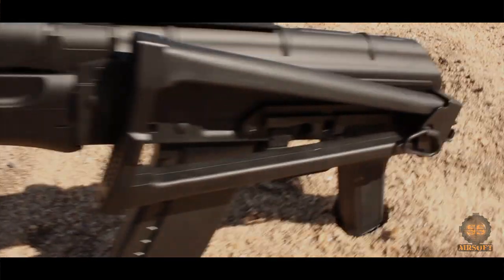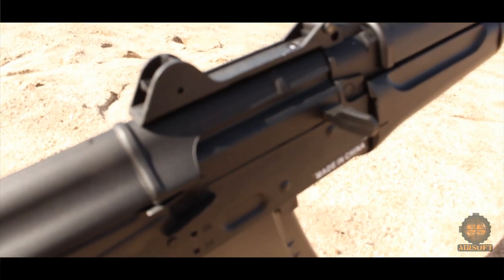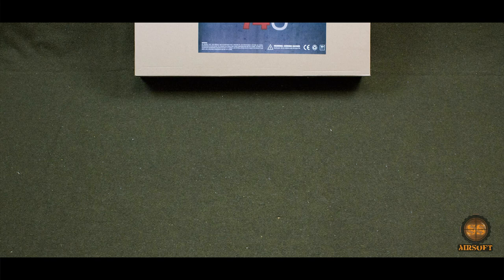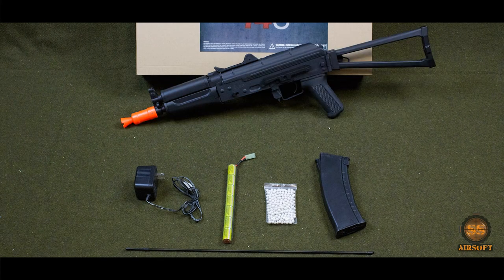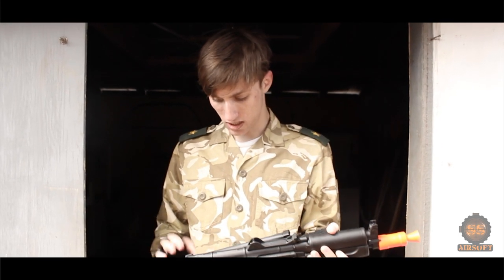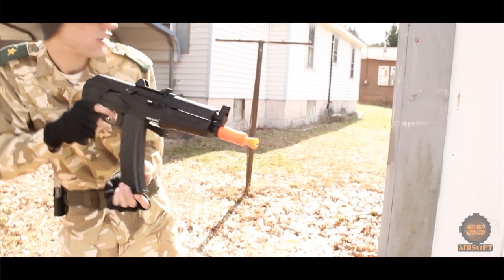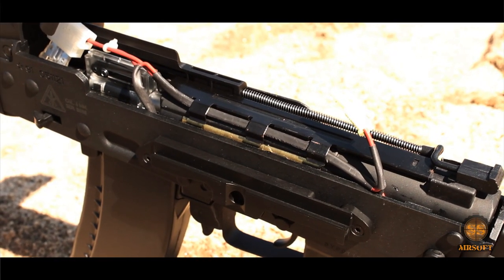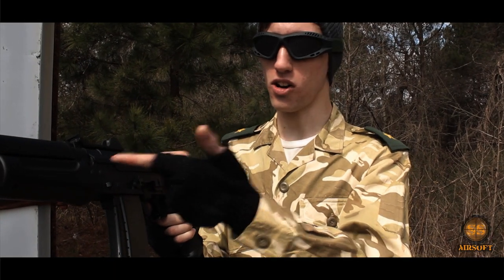Bravo 74U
In this video we take a look at the new Bravo 74U all the way in Backyardia Iraq, located in Iraq.

Music Creds:
MEC Theme - Battlefield 2
Barra Barra - Hanz Zimmer - Black Hawk Down
Mercenaries World In Flames Theme - Chris Tilton
Danosongs.com